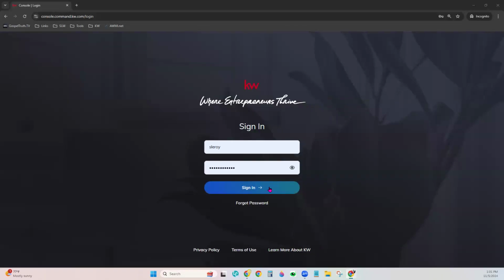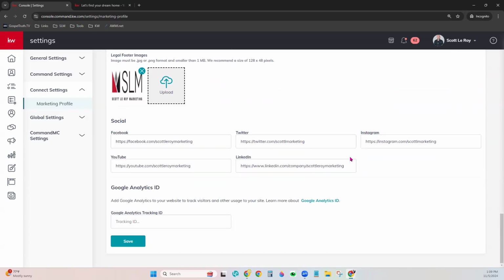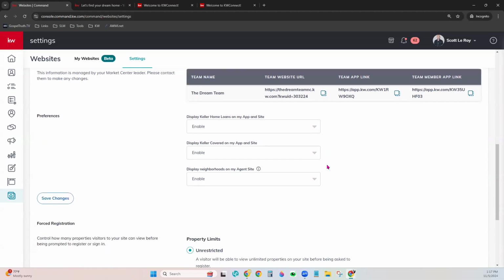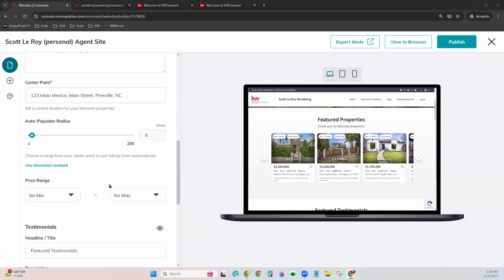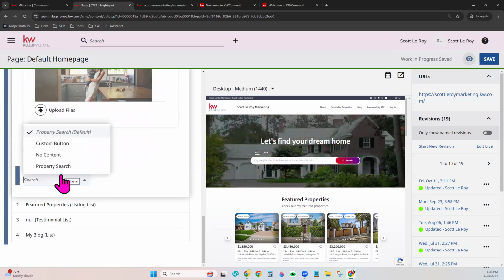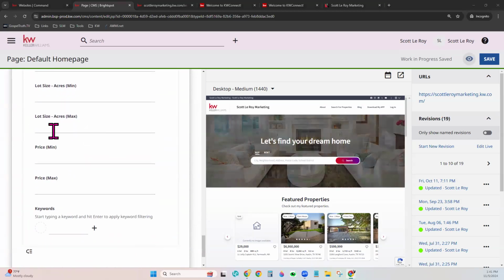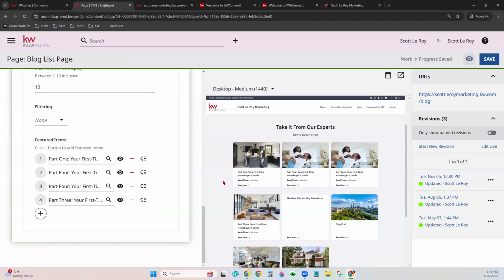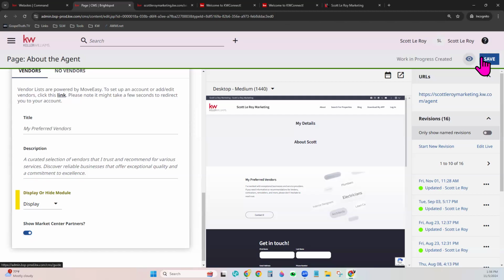Command Website Setup 11/5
This class shows how to edit your Marketing Profile and My Profile, make edits to the default settings for a KW agent site, and also how to edit the default site pages in expert mode.